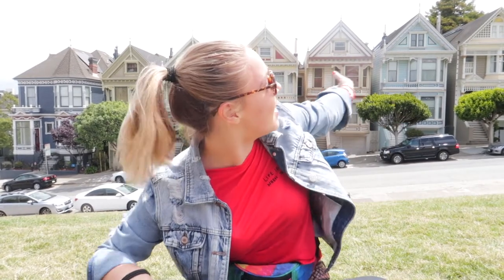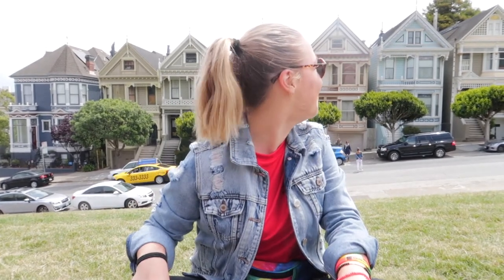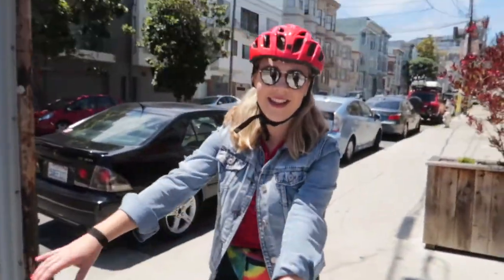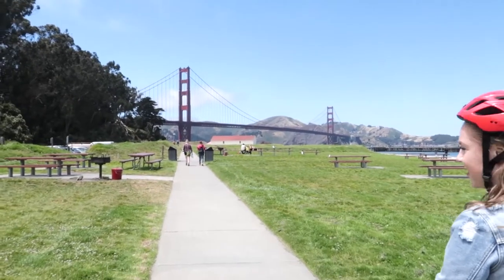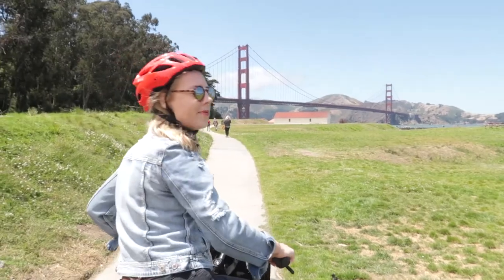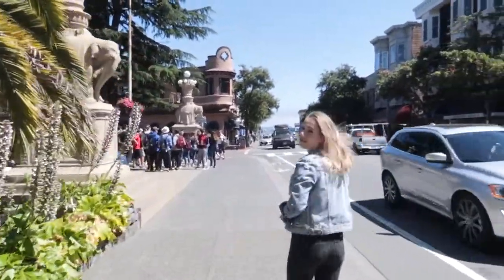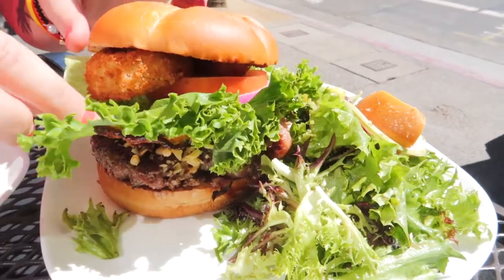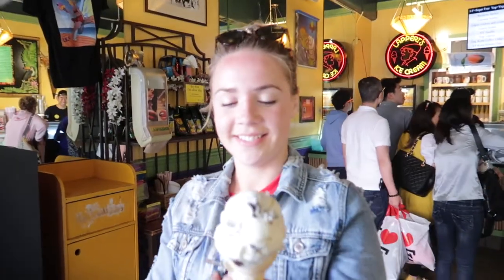AT LEAST WE SAW THE GOLDEN GATE BRIDGE...🌁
Today we travelled across The Golden Gate Bridge to a beautiful town called Sausalito. We then hopped on a ferry back to San Francisco Bay, where we started our epic journey to the airport, which we soon found out would be our home for the following 24 hours 🙈

Editing Tools:
Final Cut Pro X
Lightroom